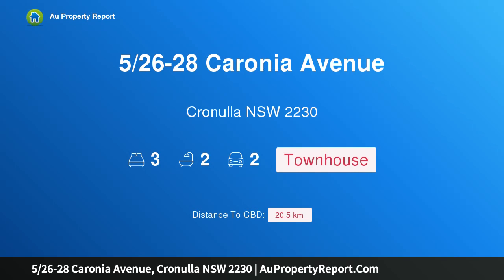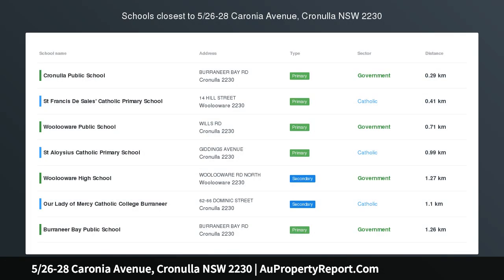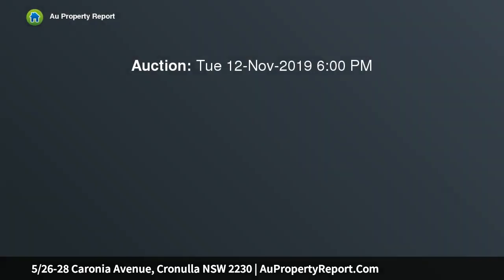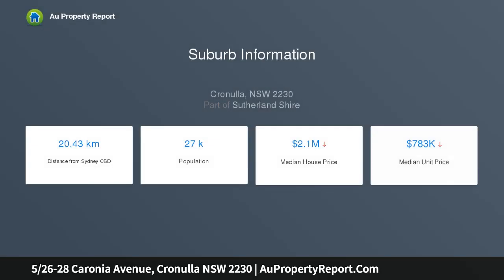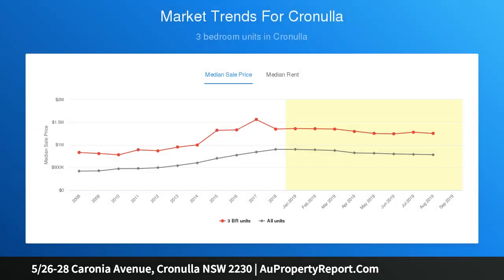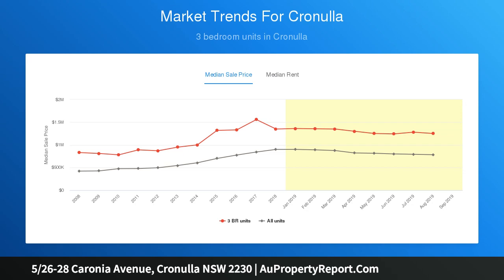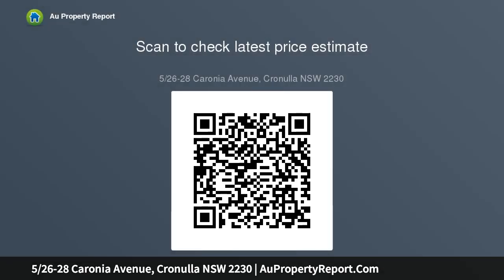5/26-28 Caronia Avenue, Cronulla NSW 2230 | AuPropertyReport.Com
5/26-28 Caronia Avenue, Cronulla NSW 2230
Property Type: townhouse
Bedrooms: 3
Bathrooms: 3
Car Space: 2
Coastal Convenience